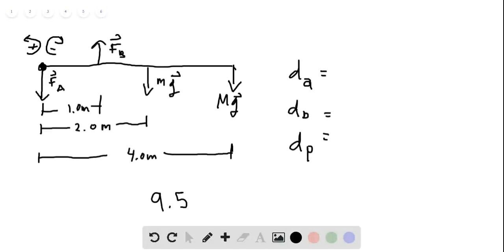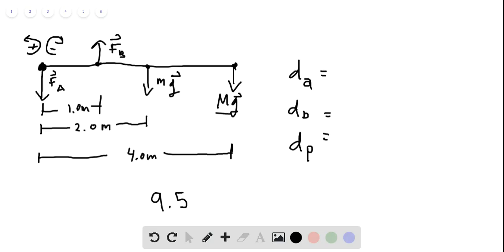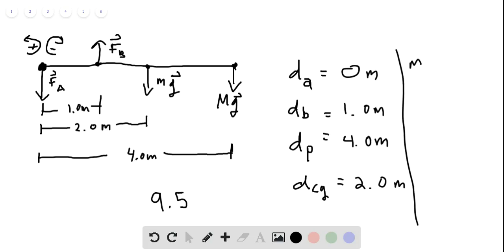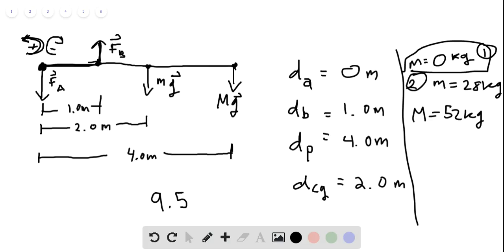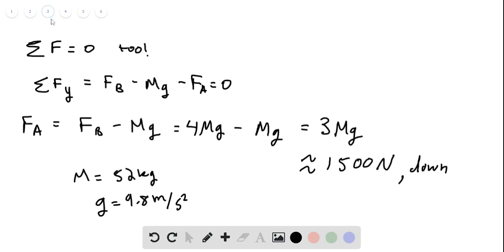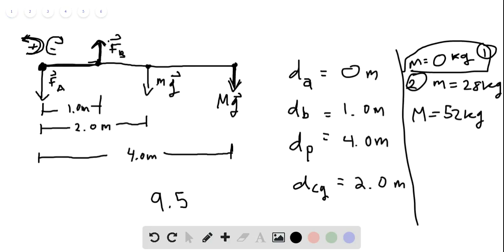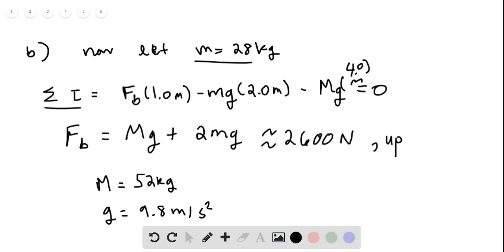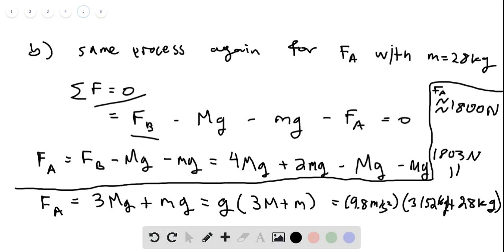Calculate the forces and that the supports exert on the diving board of Fig 9 49 when a 52 kg perso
Calculate the forces and that the supports exert on the diving board of Fig. 9-49 when a 52-kg person stands at its tip. Ignore the weight of the board. Take into account the board's mass of 28 kg. Assume the board's is at its center.

📕 Economics Q&A
📕 Chemistry Q&A
📕 Math Q&A
📕 Statistics Q&A
📕 Computerscience Q&A
📕 Accounting Q&A
📕 Biology Q&A
📕 Physics Q&A